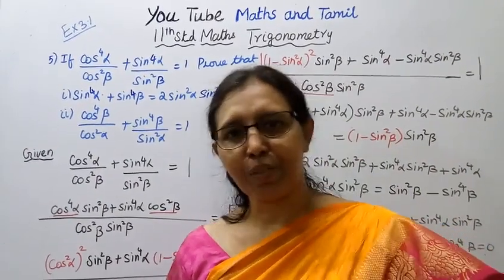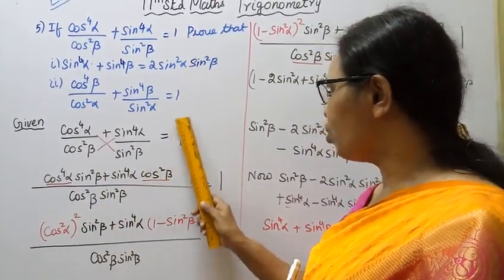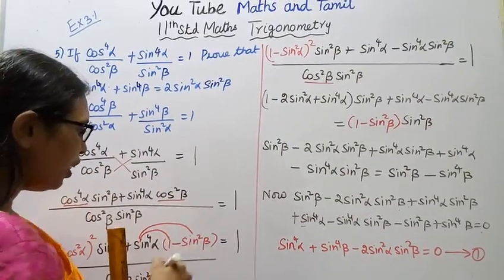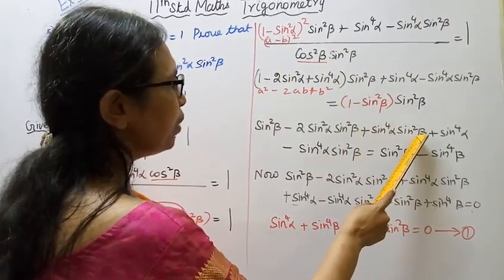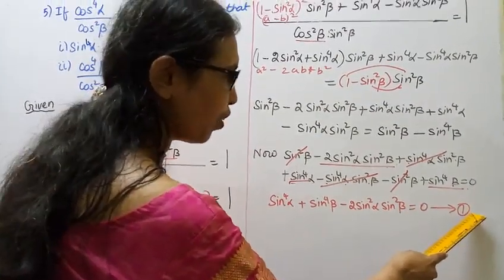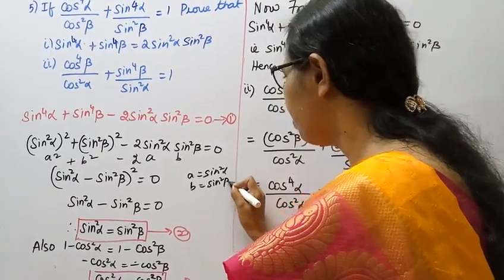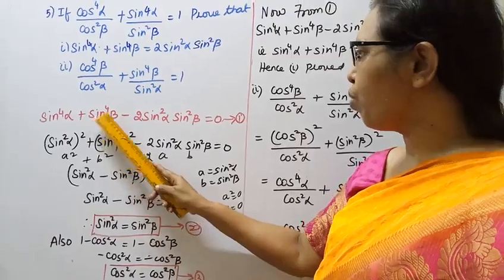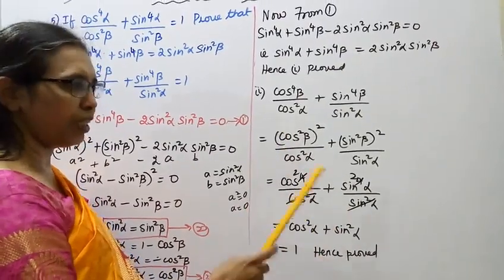T.N.11th maths Exercise:3.1 Sum - 5 | Trigonometry | Chapter -3.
Dear Students,
New Syllabus
tn11thmathsex:3.1-5#mathsandtamil

3.1-Key points
3.2-A recall of basic results
3.3-Radian measure
3.4-Trigonometric functions and thier properties
3.5- Trigonometric identities
3.6- Trigonometric equations
3.7-Properties of triangle
3.8-Application to triangle
3.9-Inverse trigonometric functions.